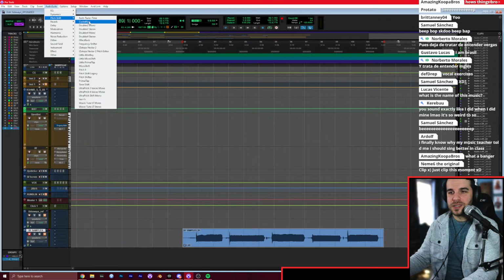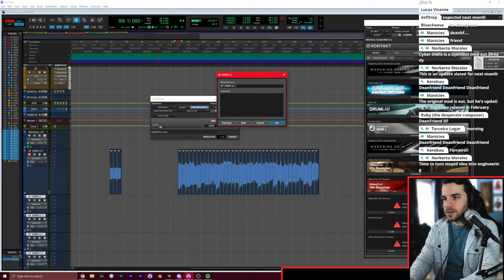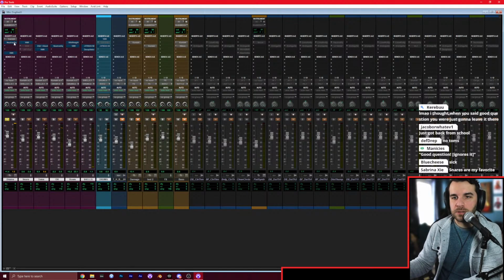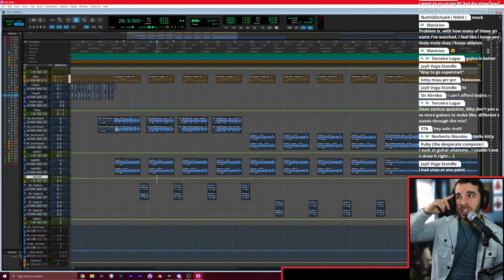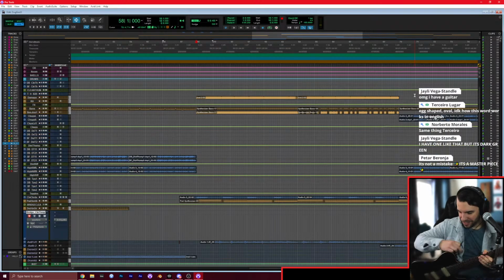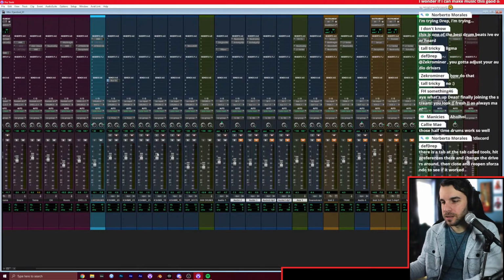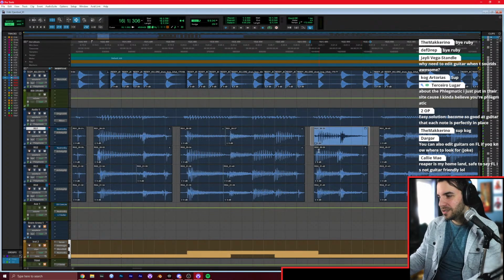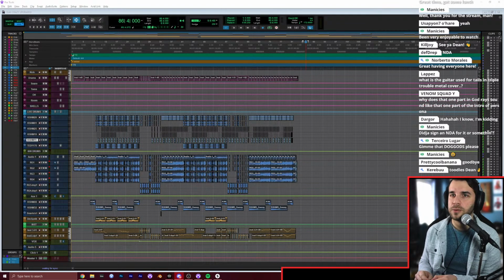Making Music for Friday Night Funkin' vs. Djentbot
🔴 Weekly Livestreams:
Wednesday @ 9AM EST
Thursday @ 7:30PM EST
Friday @ 9AM EST

We're remixing and remaking tracks from Vs. Djentbot for the update!